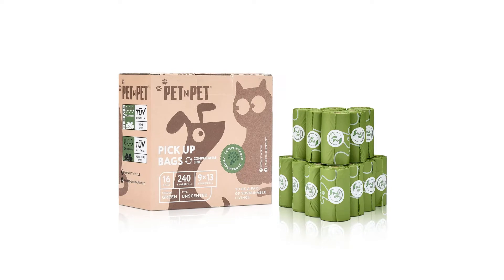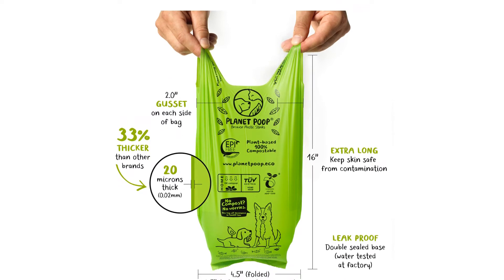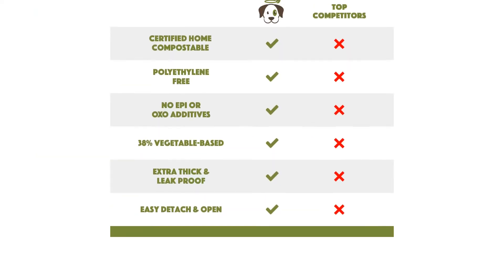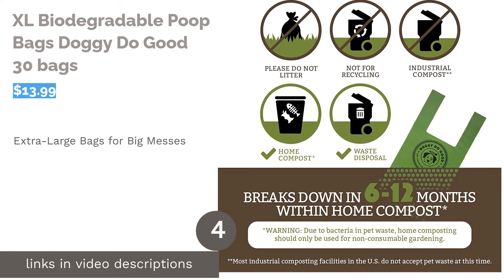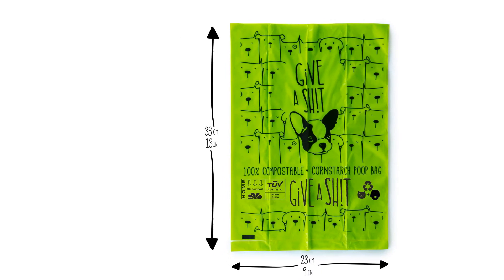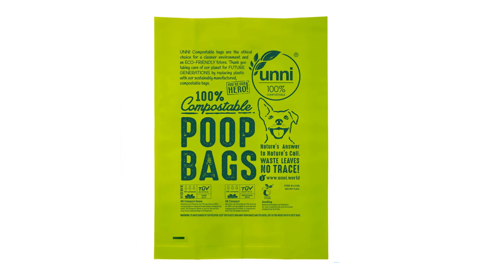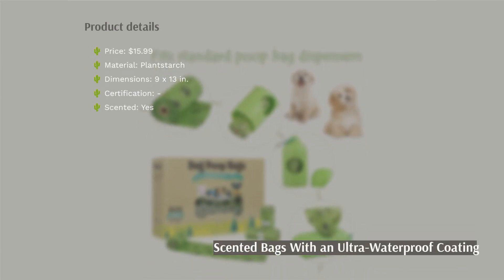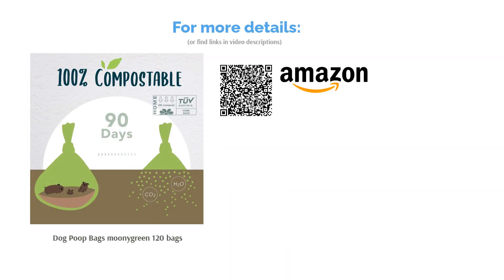🌵 10 Best Biodegradable Dog Poop Bags (Doggy Do Good, UNNI, and More)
00:00 Introduction
01:03 #1 - Biodegradable Dog Poop Bag Planet Poop 120 bags ($17.99)
02:11 #2 - Premium Pet Waste Bag Doggy Do Good 60 bags ($9.99)
03:14 #3 - Biodegradable Dog Poop Bags PobbY 360 bags ($13.99)
04:00 #4 - XL Biodegradable Poop Bags Doggy Do Good 30 bags ($13.99)
🛍️ Amazon Easy-Tie/dp/B06XCZMMKZ/?tag=lm0cf-20
04:42 #5 - Compostable Dog Poop Bags Give a Sh!t 120 bags ($12.99)
05:39 #6 - Dog Poop Bags Greener Walker 540 bags ($17.99)
06:20 #7 - Poop Bags UNNI 270 bags ($16.95)
07:05 #8 - Compostable Poop Bags PET N PET 240 bags ($21.99)
07:56 #9 - Dog Poop Bags TVOOD 420 bags ($15.99)
08:50 #10 - Dog Poop Bags moonygreen 120 bags ($15.99)
09:36 Ending

A single-use plastic bag can take more than 500 years to fully degrade in a landfill, prompting many of us to reduce plastic waste or even go plastic-free. If you're someone that's conscious about the environmental impacts of plastic bags, consider switching over to biodegradable dog poop bags on your daily pup walk! Made from plant-based materials, these bags are durable and can surely handle your dogs' poos.
Among various products available online, PLANET POOP's Biodegradable Dop Poop Bag took the top prize in our list of favorites! Their bags are extra long and designed with handles to keep your hands completely clean. Plus, they're certified by international standards, so you can rest assured about their biodegradability. Continue reading to find out what other dog poop bags ma...